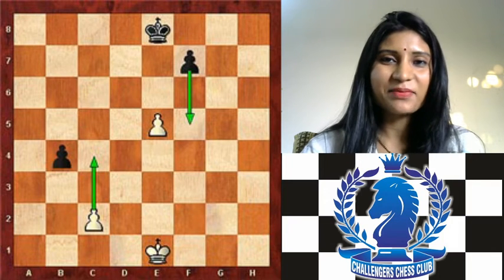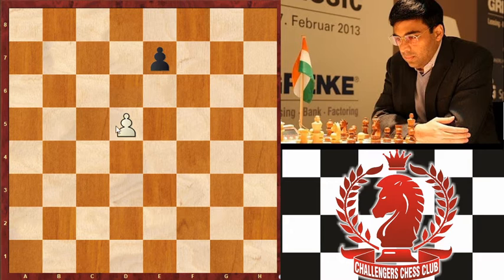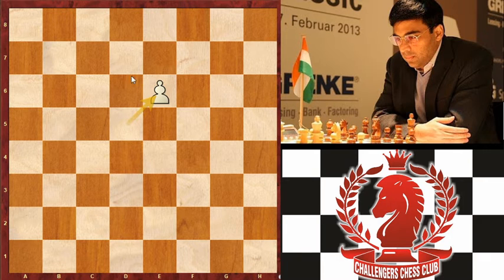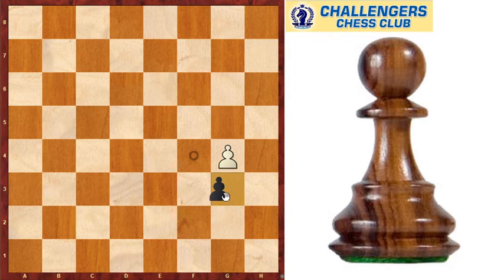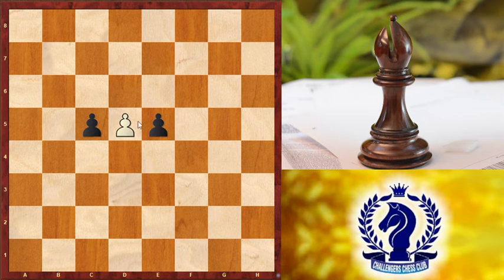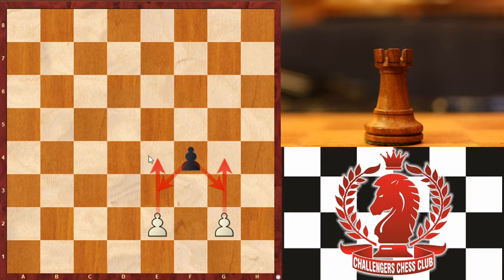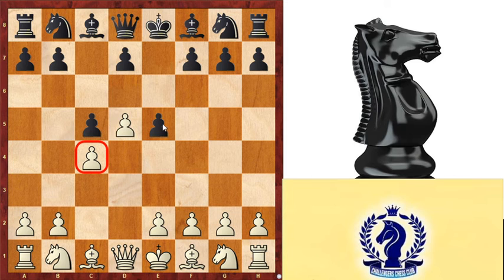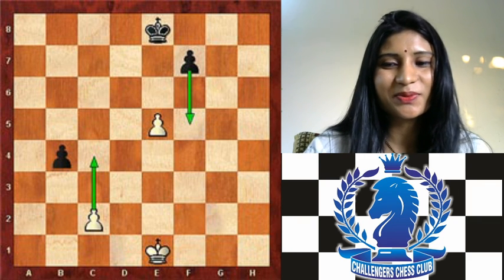'En - PASSANT' PAWN CAPTURE.